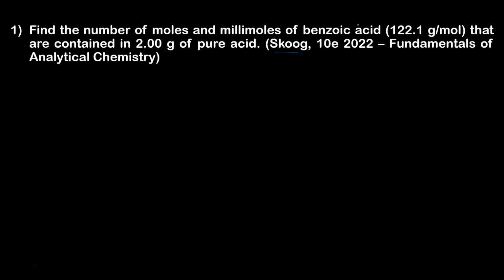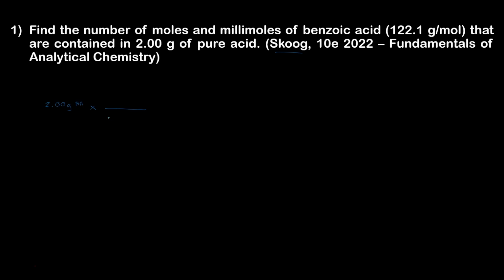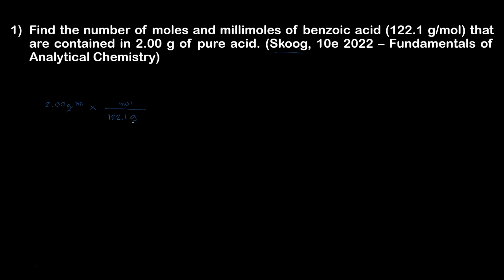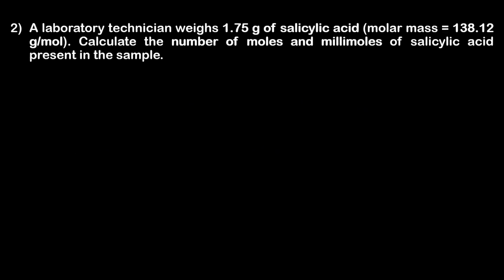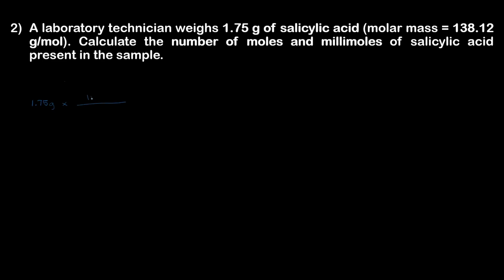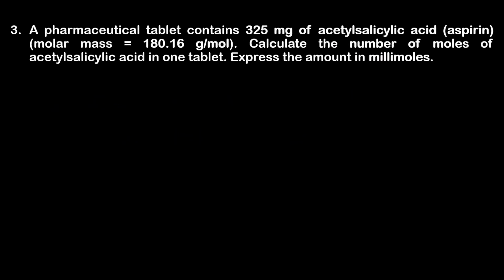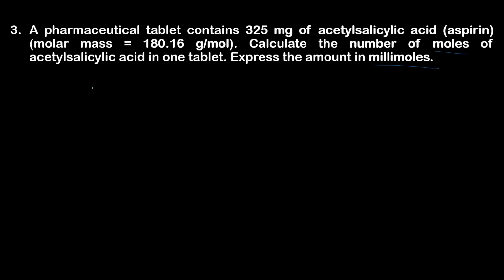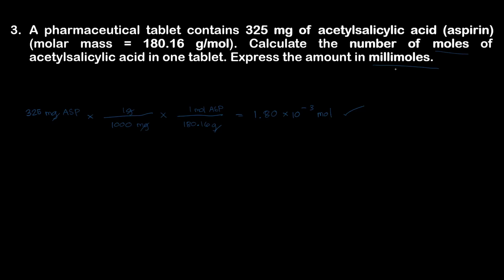Grams to Moles & Millimoles | Chemistry Problem Solving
In this video, we work through common chemistry problems involving the conversion of mass to moles and millimoles, a foundational skill used throughout general and analytical chemistry.

Using realistic textbook-style examples, we solve problems such as:
0:00 Converting grams of benzoic acid to moles and millimoles
4:37 Calculating moles from a measured mass of salicylic acid
7:38 Converting milligrams of acetylsalicylic acid (aspirin) into moles

These examples are designed to strengthen your understanding of:
     Proper use of molar mass
     Unit conversion (g ↔ mg ↔ mol ↔ mmol)
     Clear, step-by-step chemical reasoning
This video is ideal for students reviewing introductory chemistry, preparing for exams, or building strong fundamentals for more advanced topics.